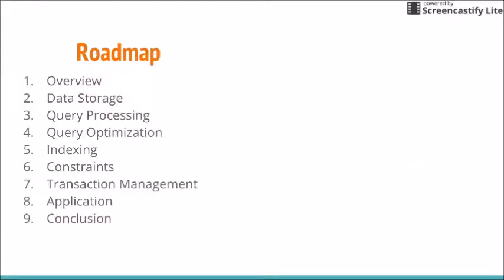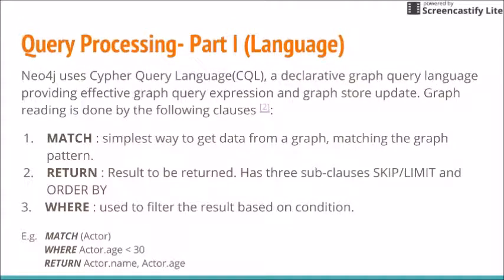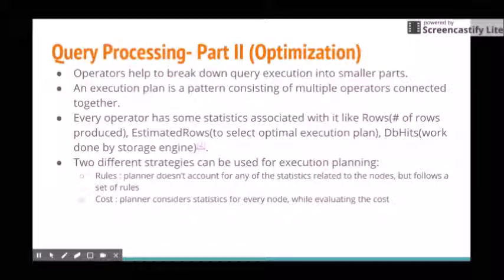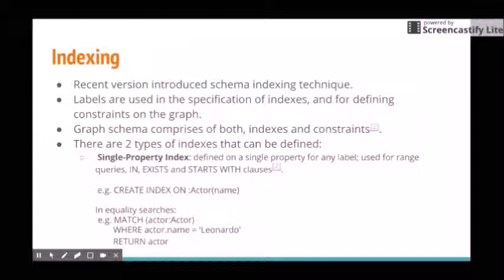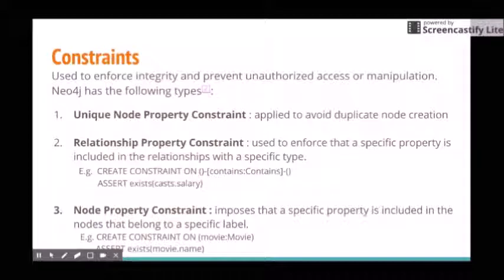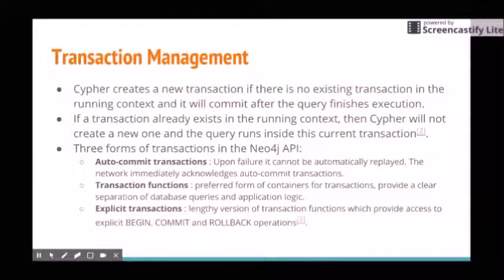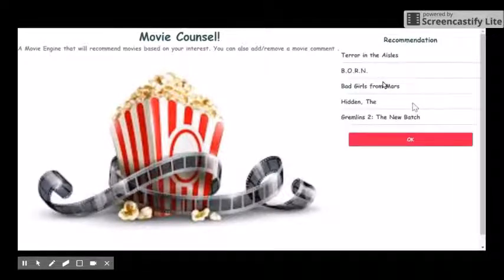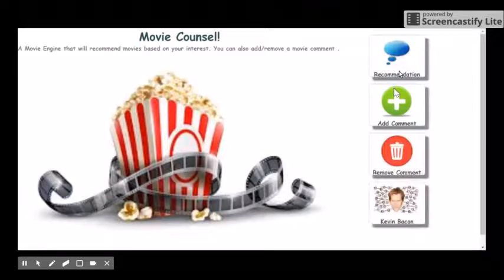Neo4j presentation and demo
This is a video which discusses the features of the NoSQL db and also demos the app we have created using it.